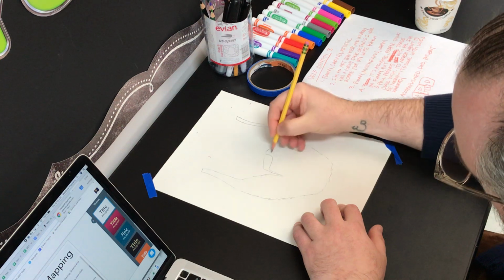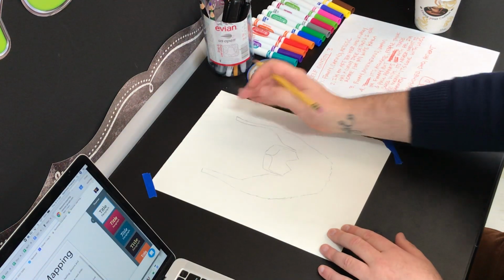Self Identity Map Demo w/ Mr. P